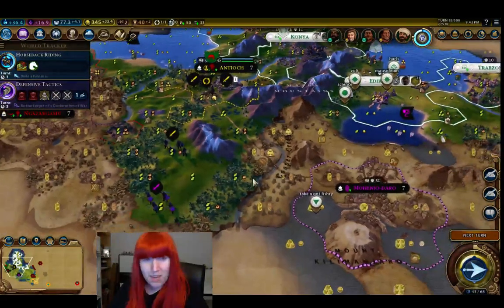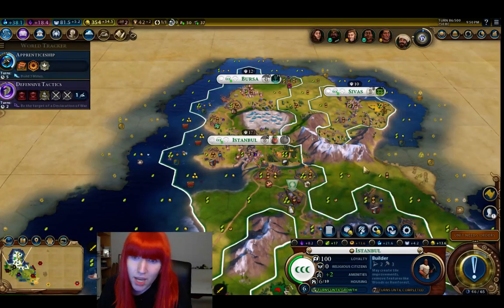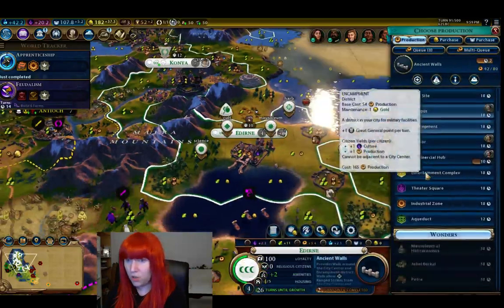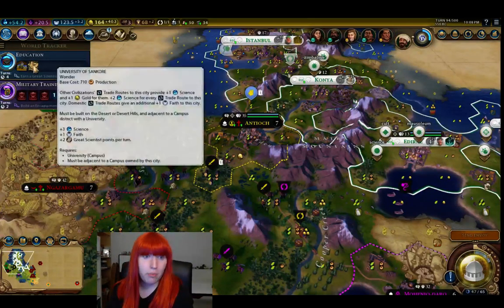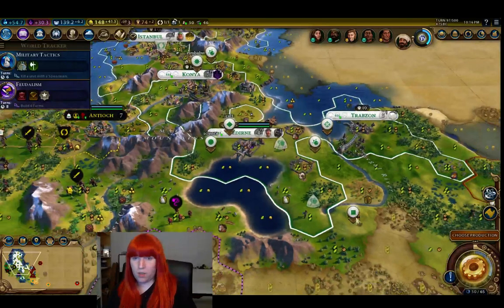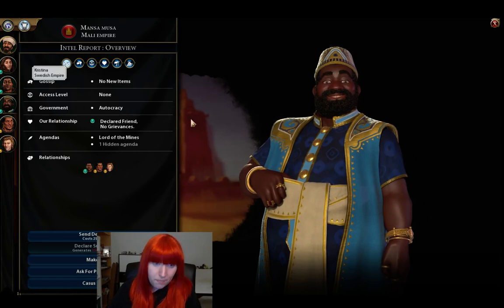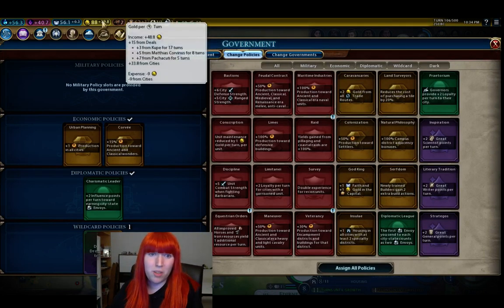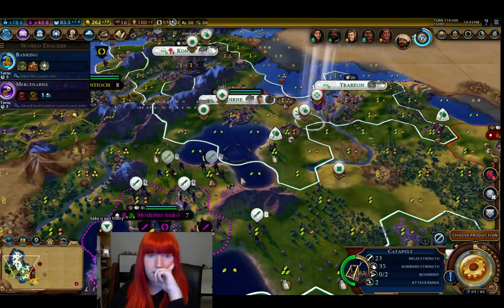Lets Play Civilisation 6 as the Ottoman on DEITY - Part 2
Game: Civilisation 6, Rise and Fall
Civ: Suleiman - Ottoman
Difficulty: 8 Deity
Map: Pangea
Size: 6 Players
Speed: Standard

If you like it or have helpful advice, i'm looking forward to read it ;)

Your Lets-Play-Nerd
Ayane Ranma